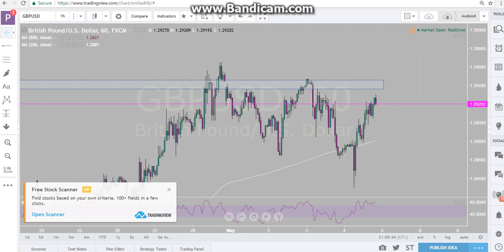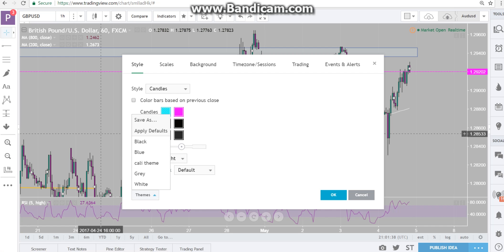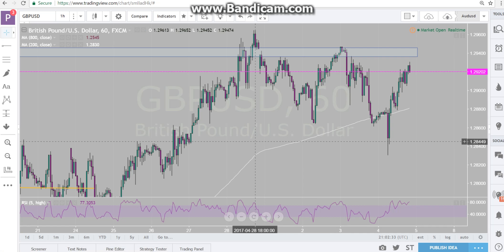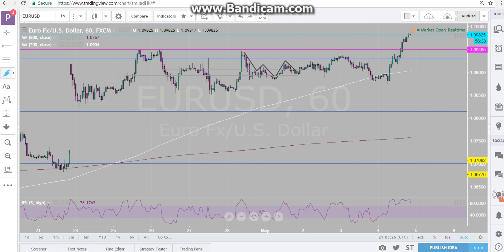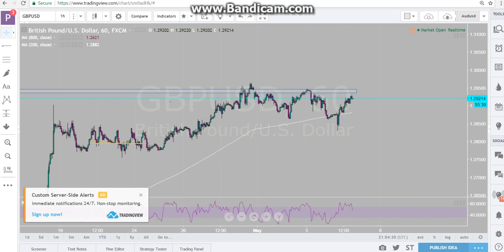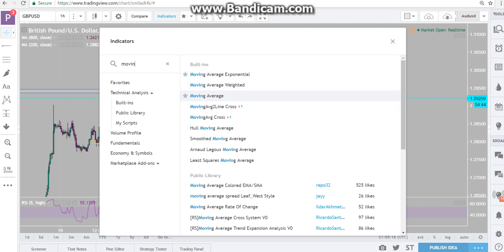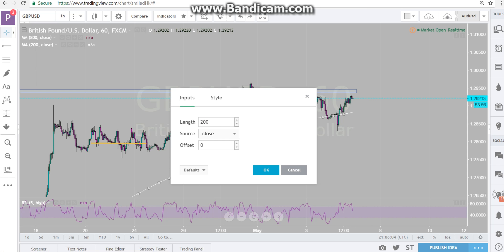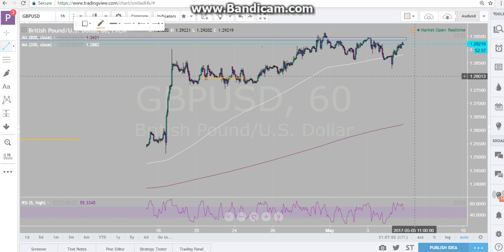Tradingview Tutorial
easy how to setup your charts on trading view